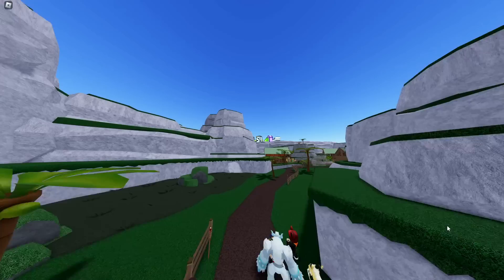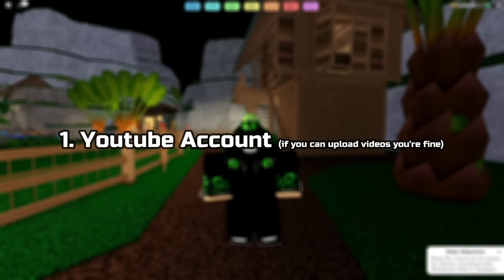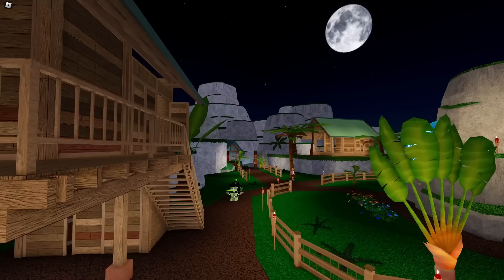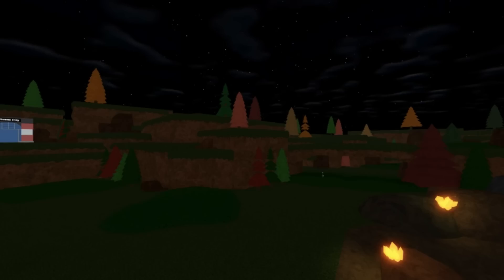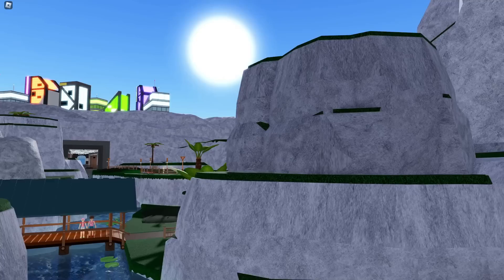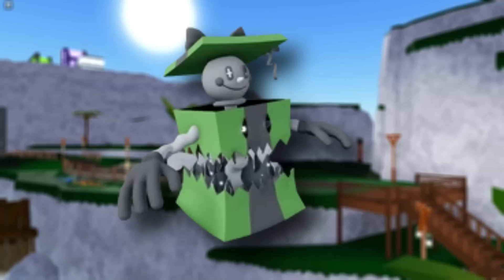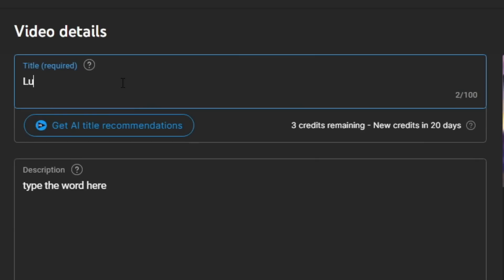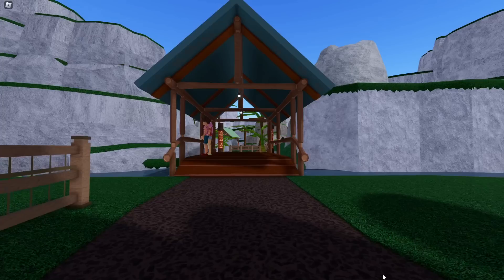Don’t Watch This, You Missed It. | Loomian Legacy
Gus
Sam
Capittale
DinkyTheDoughnut
Joesph Satria Saksama
h20Shayla
Jairo Solis
Hunterxtreme
Playay
Taco_cat2250
DrTechNic